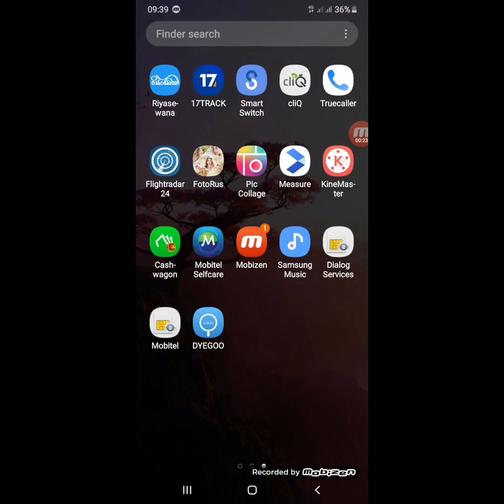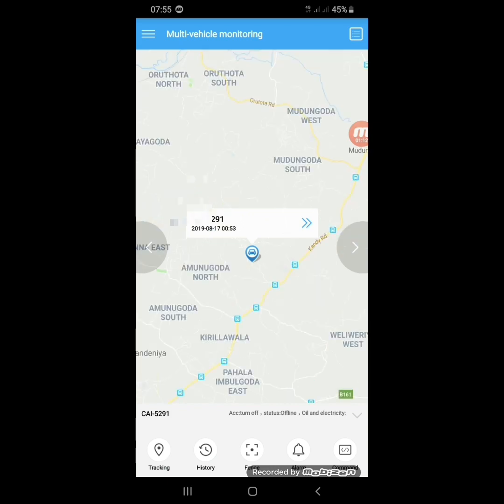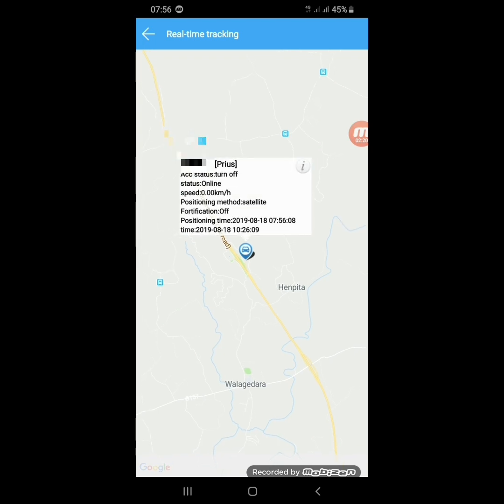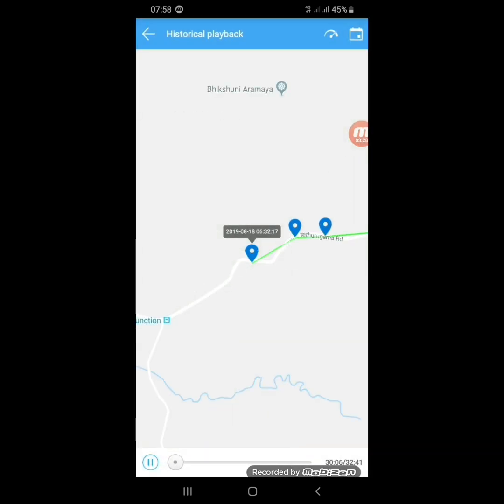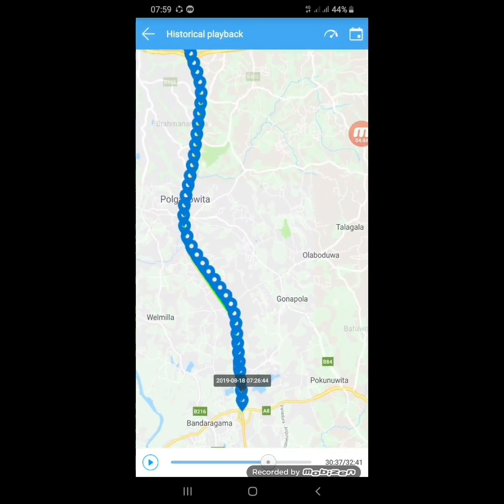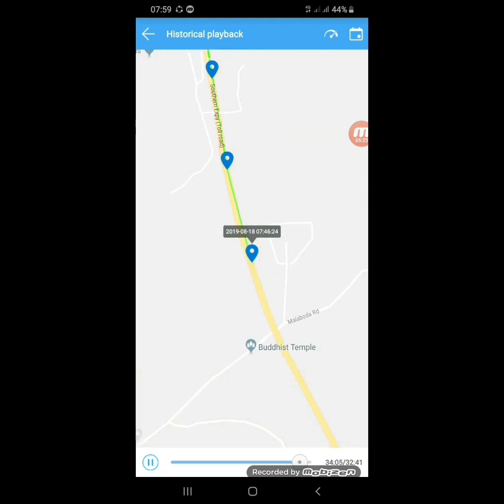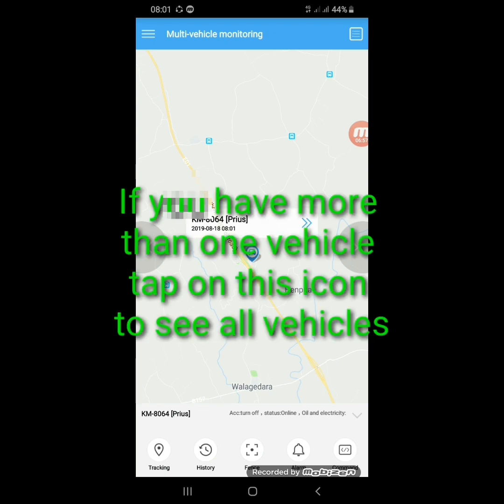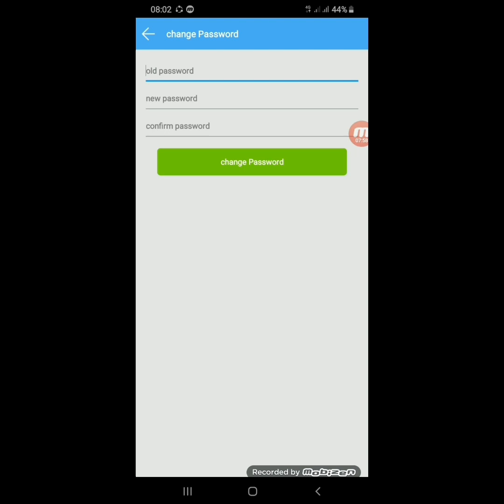Dyegoo GPS Tracking App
This video illustrate how to use Dyegoo vehicle gps tracking app.